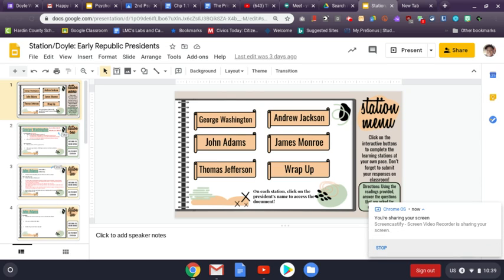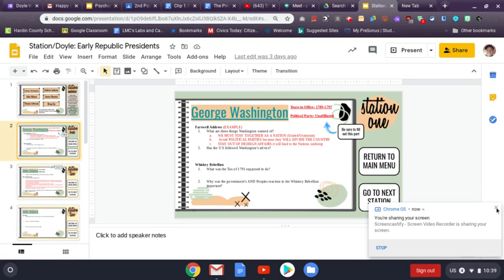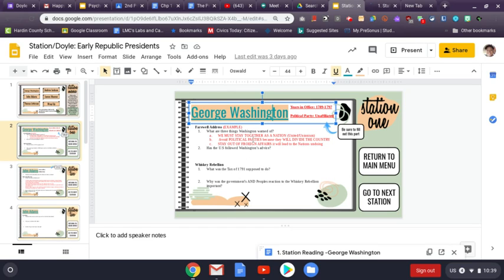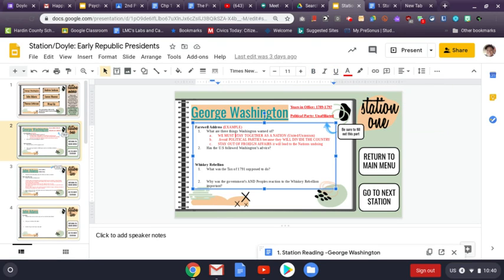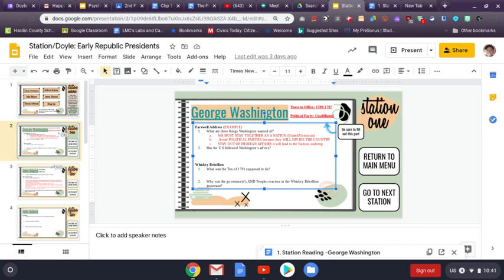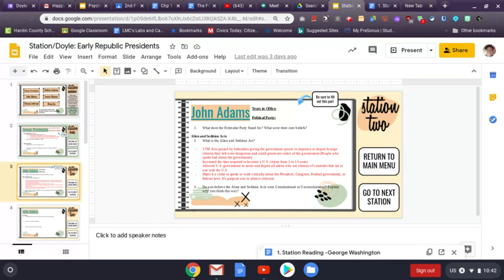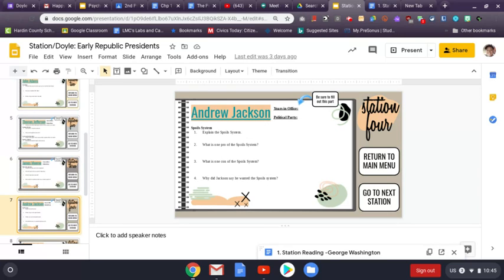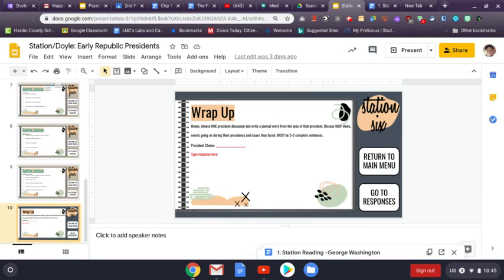Presidents Station Activity (Early Republic)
Please click the links under each presidents name to access the readings.